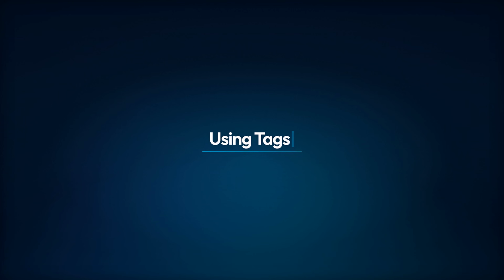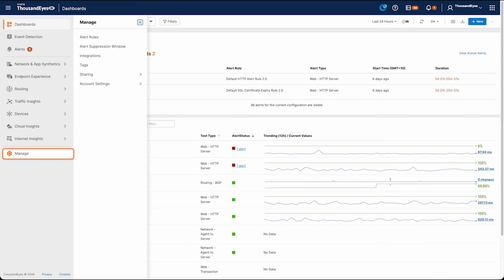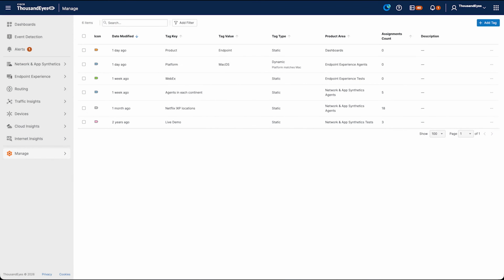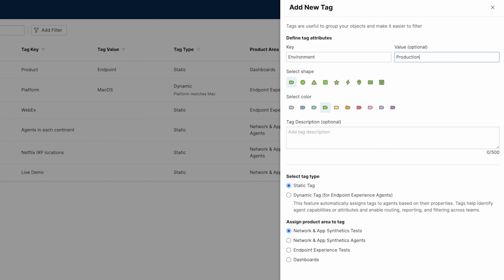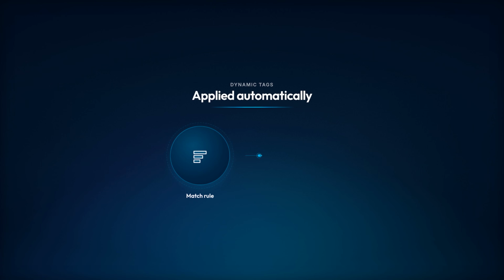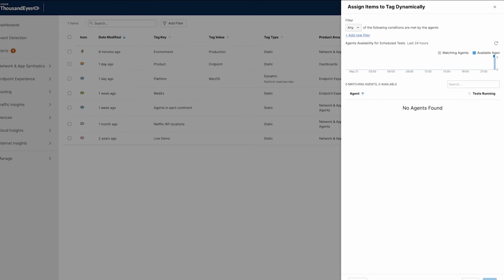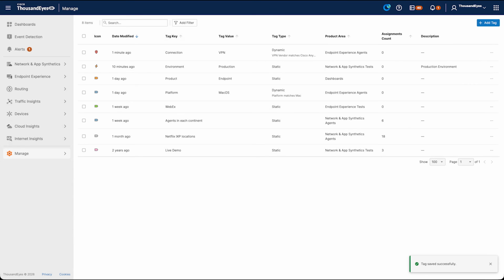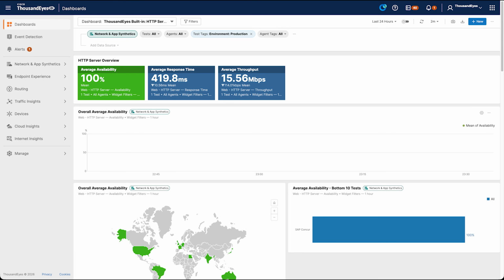Tutorial Series Using Tags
Want a simple, consistent way to add context to your tests, agents, and dashboards? With ThousandEyes tags, you can do just that.

Watch this tutorial for an overview of how the flexible tagging system works, using key-value pairs like Environment: Production or Region: EMEA to group, filter, and manage your assets. You'll also learn how static and dynamic tags differ, how to create and assign tags, and how to use them to filter dashboards and alert rules. Plus, see how tags help standardize your metadata for integration with third-party tools like ServiceNow and Splunk AppDynamics.

Not part of the ThousandEyes community, but ready to give it a try?